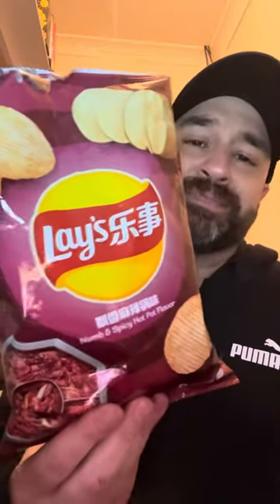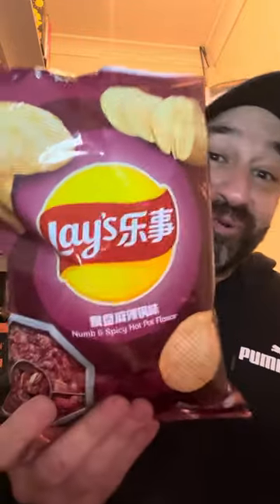A 45 second pantry review with the Lay’s - Numb & Spicy Hot Pot Flavoured chips!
It’s been a while but seedoeatreview is finally back with another 45secondpantryreview . This time I’ve picked something that some of you voted on, the Lays - Numb & Spicy hotPot Flavoured Chips.
Picked up from my local Asian grocery store, this unique flavoured chip tastes almost like a light bbq chip in flavour, but then hits you with a hot, spicy finish.